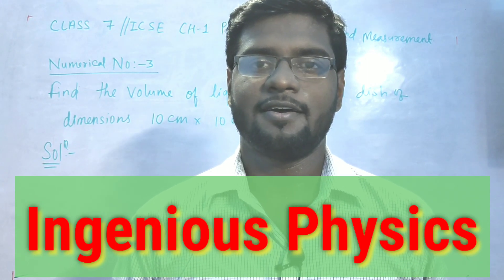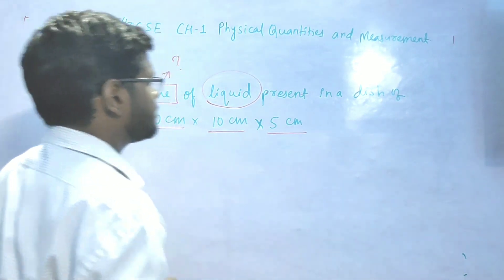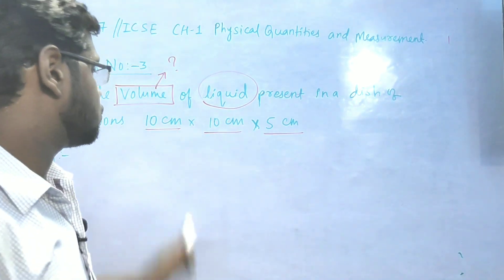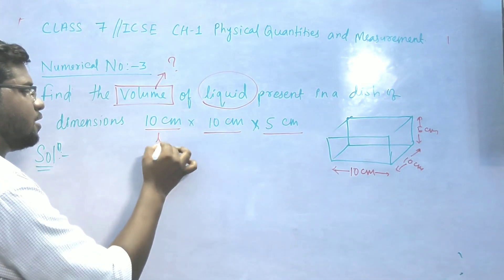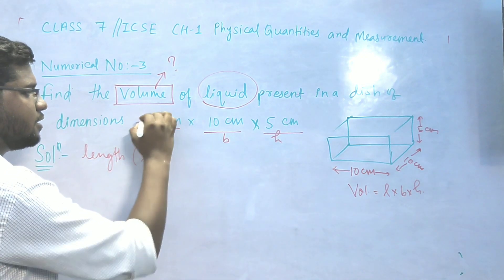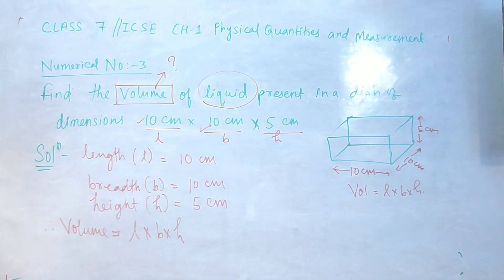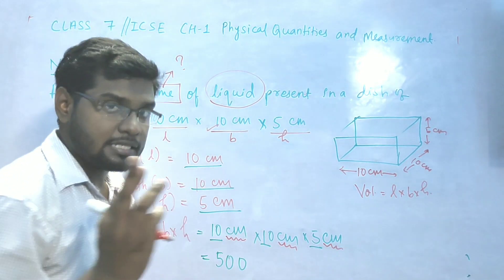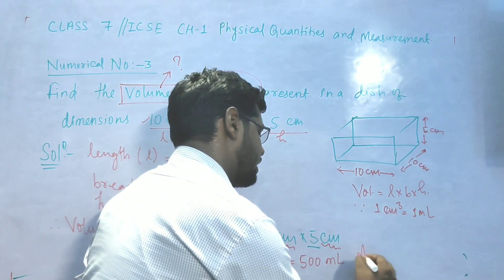Class 7 // ICSE // CH -1 Physical Quantities and Measurements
Numerical No 3 solved.

Thanks ,
Ingenious Physics ( - By Mithilesh Prasad)